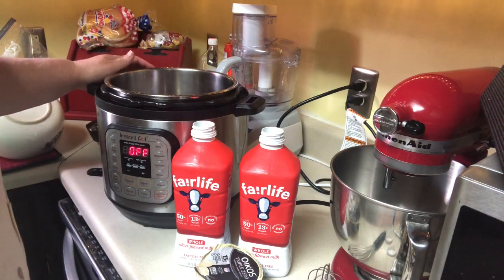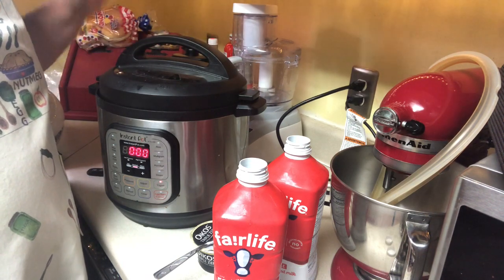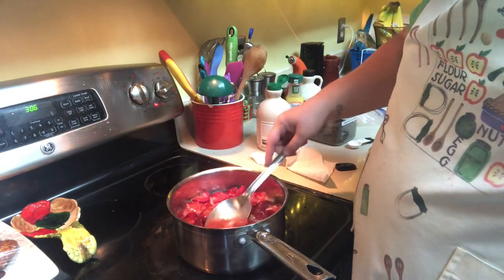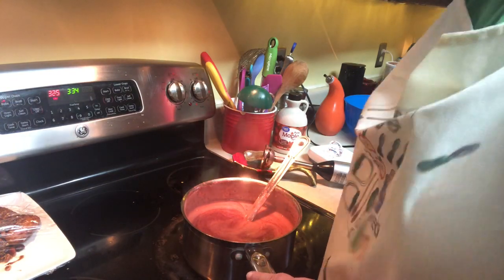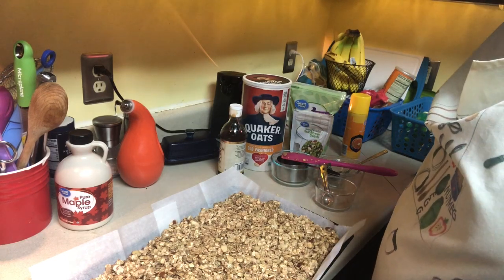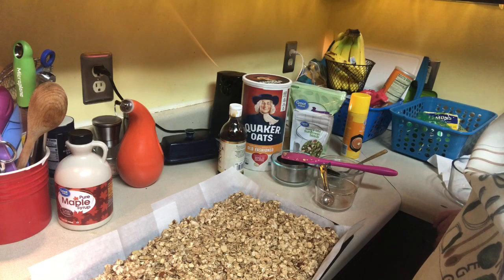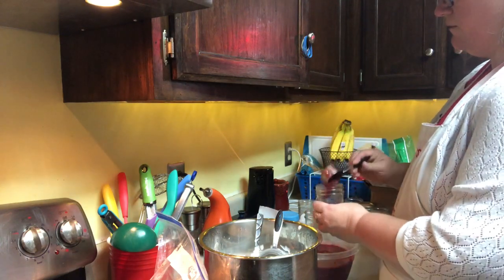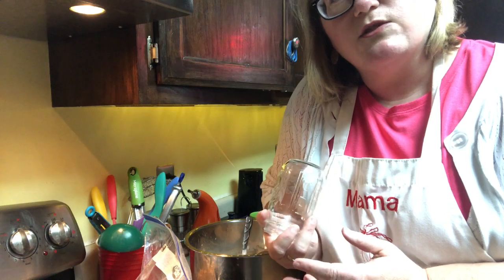Homemade yogurt, fruit compote and granola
How to make homemade Greek yogurt in your Instant Pit along with a fruit compote and granola to eat with your yogurt.